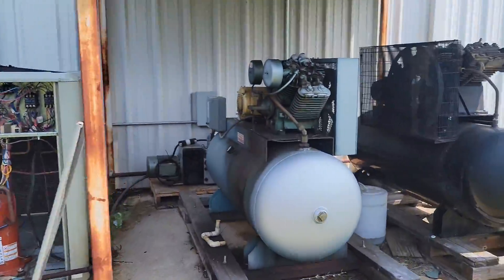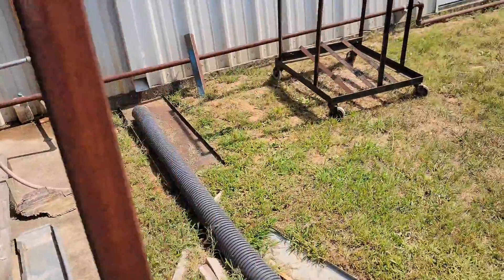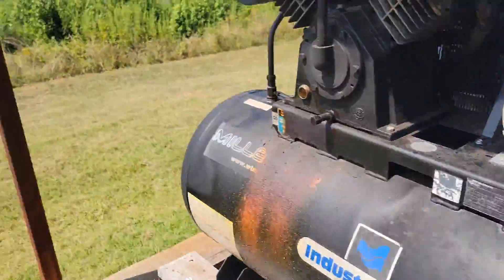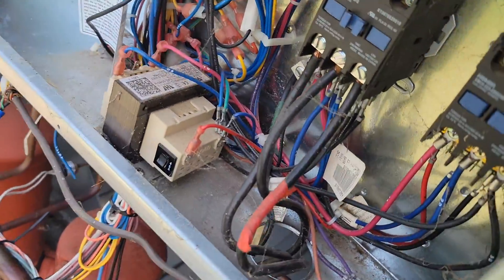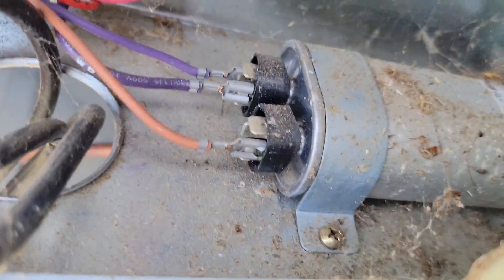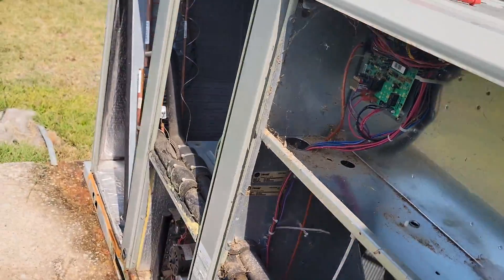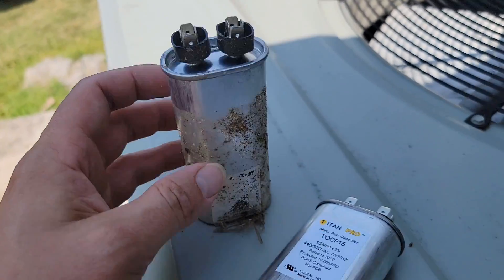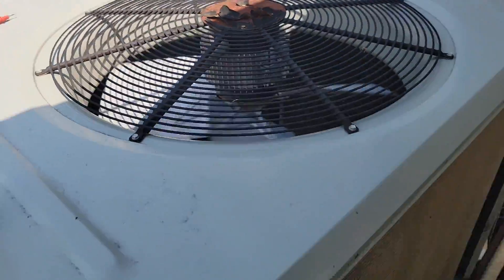What will Cause The Fan Motor to Spin Backwards?